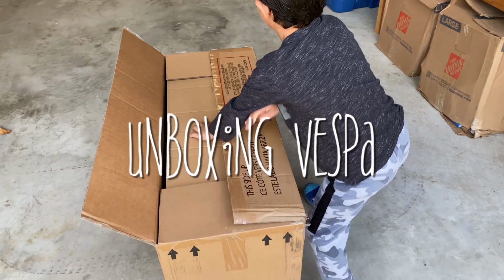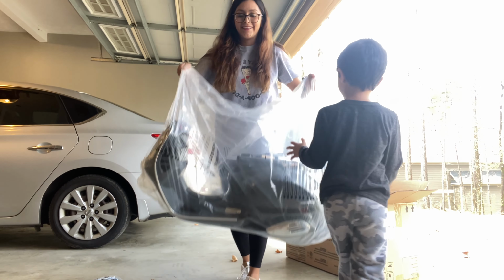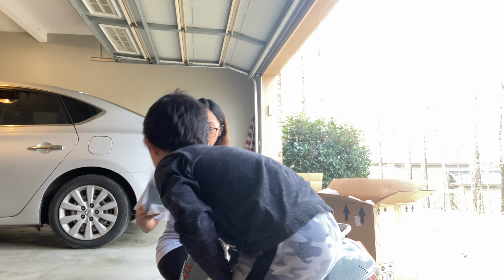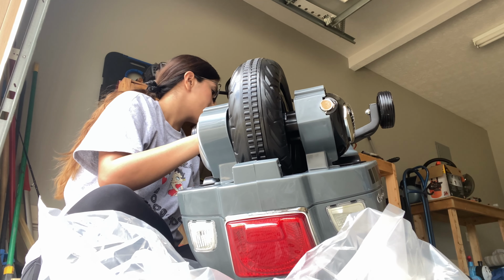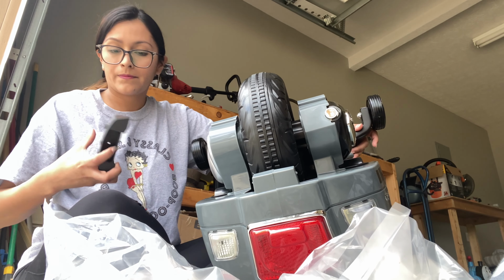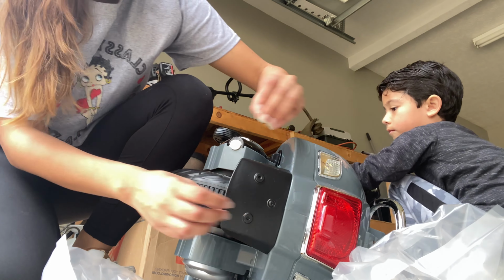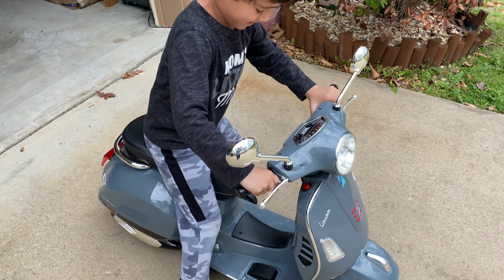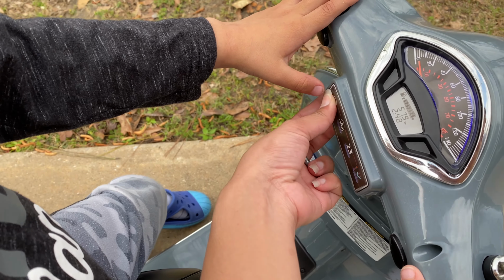UNBOXING Kids Vespa Scooter Amazon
Huffy Kids Battery 6V Ride-On Vespa Scooter Grey